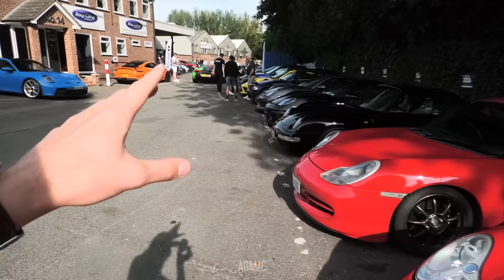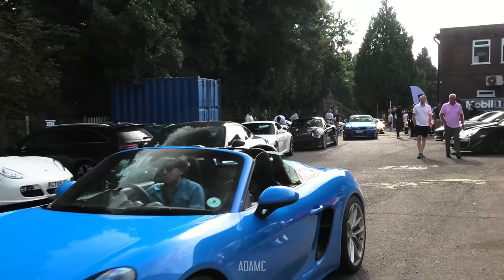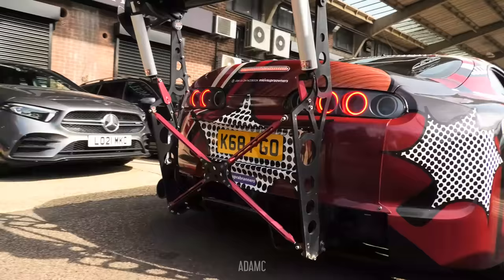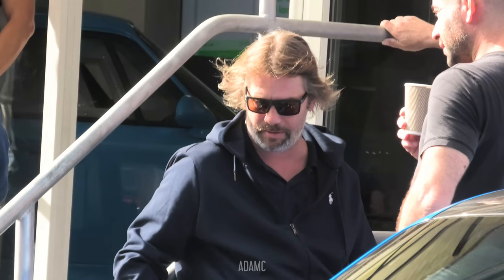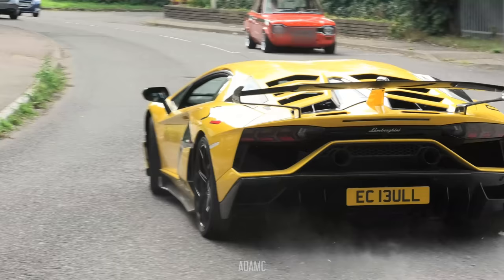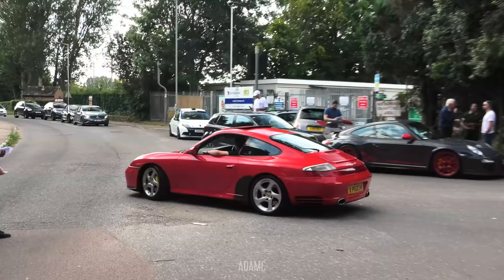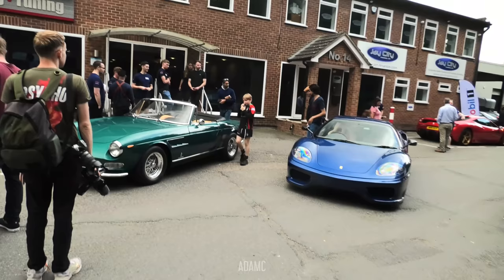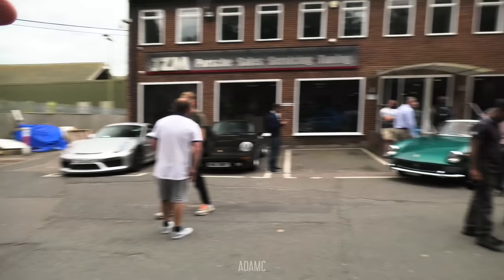POLICE CALLED as Jay Kay Gate Crashes Porsche event in £2M Ferrari!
This was JZM Porsche's Cars & Coffee event, which proved to be a great success. Numbers were strong and the cars were stronger. Included was Jamiroquai lead singer, Jay Kay, who brought his Ferrari 275 GTS along. Due to the crowding, the police must have been called to see what was going on.

for a full list of car shows in the UK!